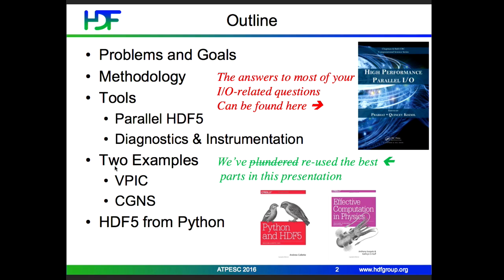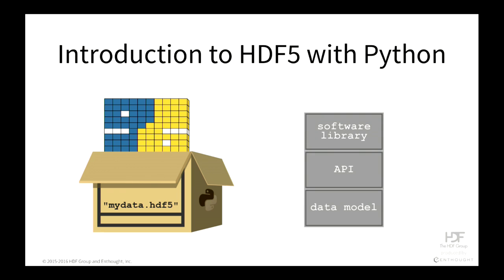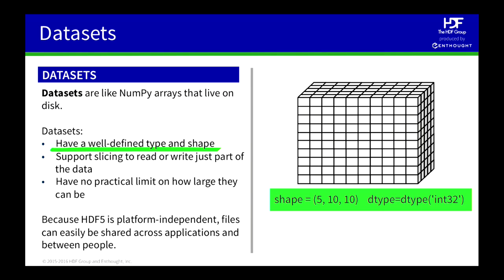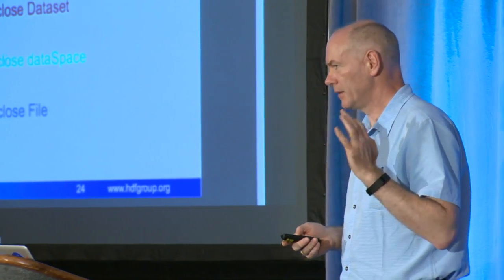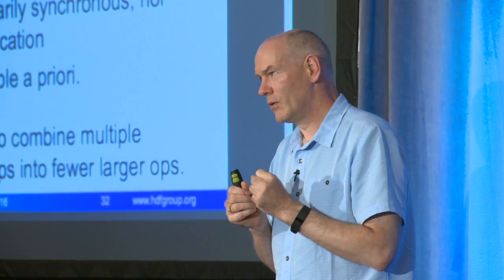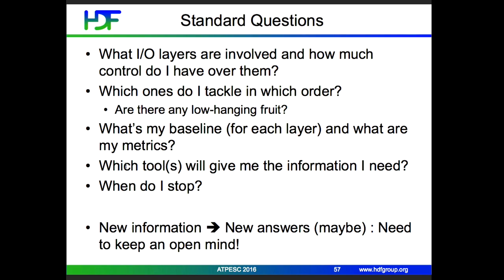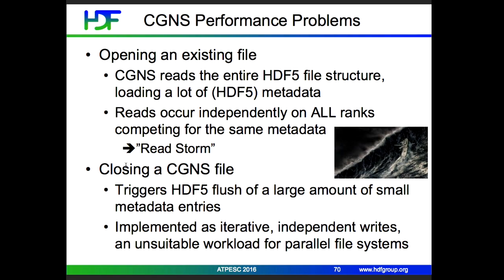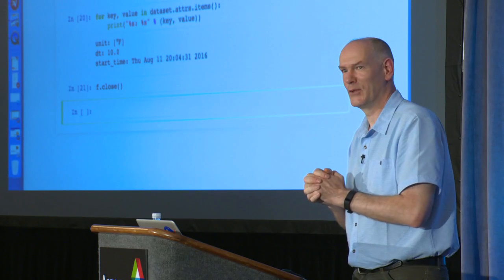Parallel I/O with HDF5 | Gerd Heber, The HDF Group